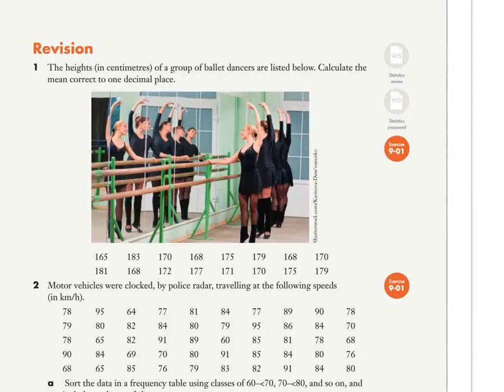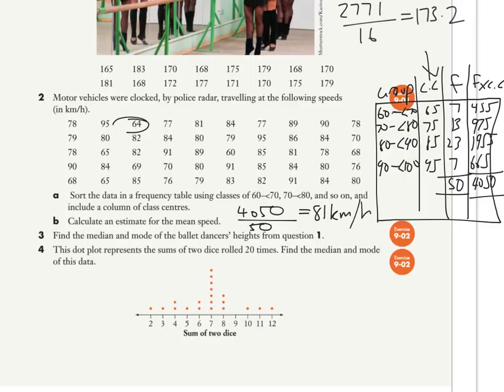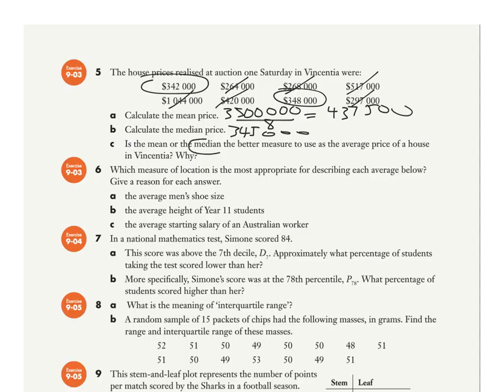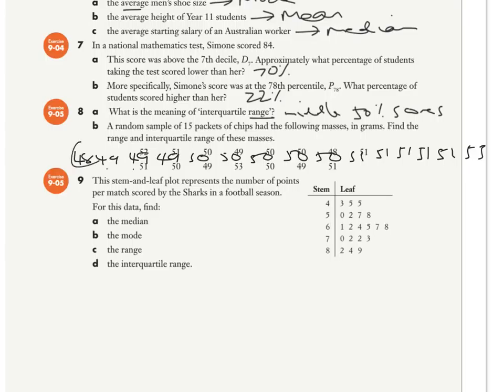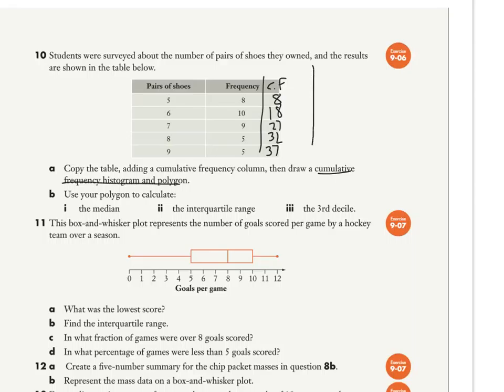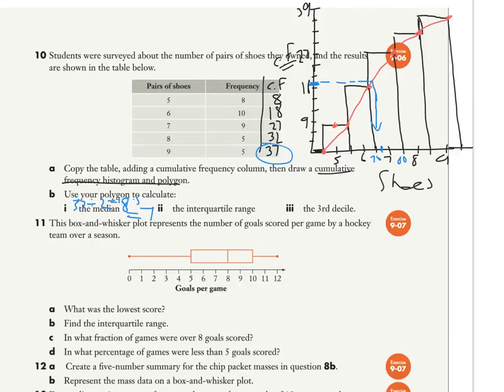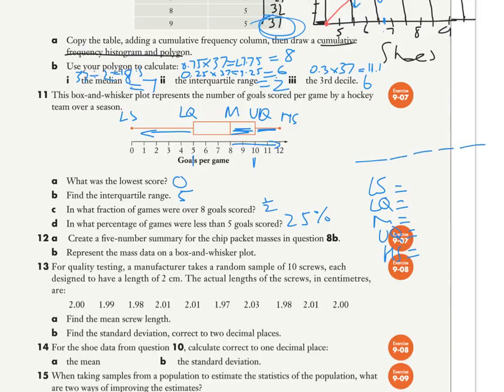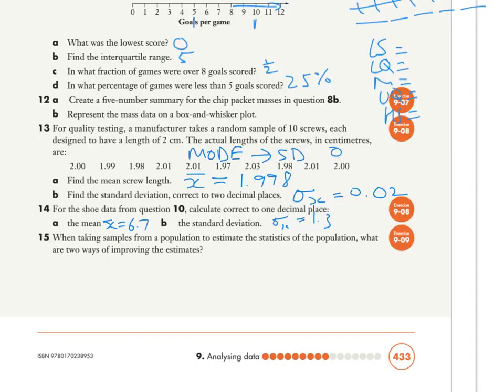yr 11 gen ch 9